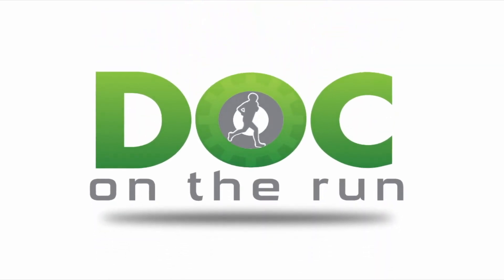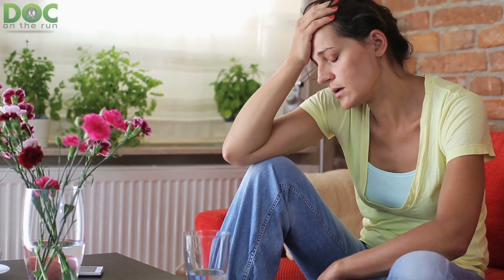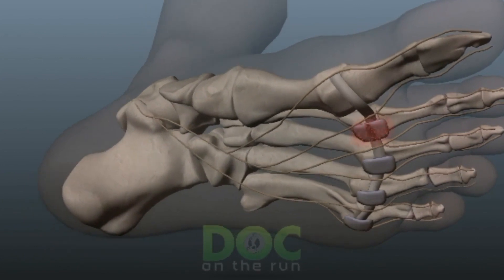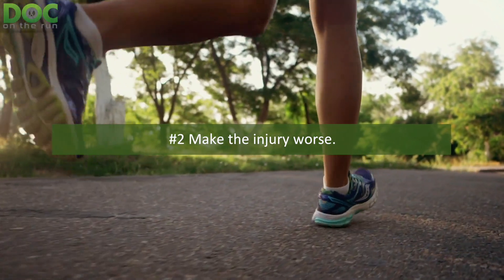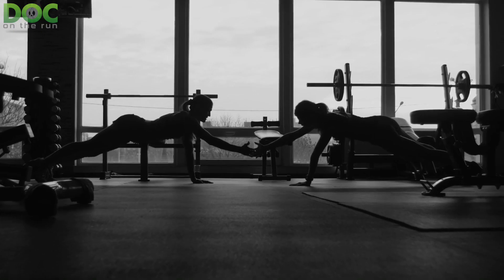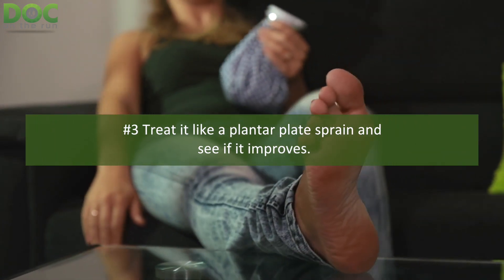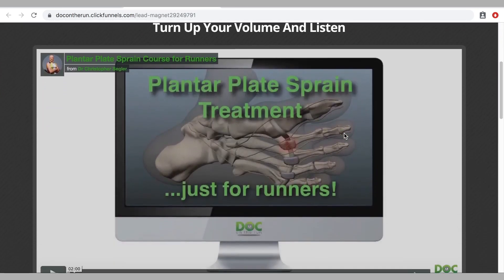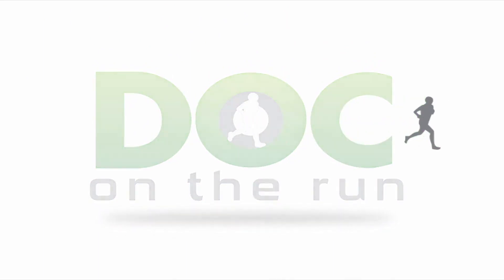3 Ways a runner can confirm a self diagnosis of plantar plate sprain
If you are a runner and you have some pain, and maybe a little bit of swelling, in the ball of the foot under the toes, you might be concerned you have a plantar plate sprain.

Maybe you were diagnosed with “metatarsalgia.” Maybe you thought you had a metatarsal stress fracture.

But maybe after listening to one of these talks on plantar plate injuries, you started to think you might have plantar plate sprain instead.

Obviously if you are treating the wrong condition, you are not likely to improve very quickly. If you want to maintain your running fitness and get back to running as quickly as possible you have to have the correct diagnosis and start getting better.

In the simplest sense, there are basically three ways to tell for sure whether or not you have  plantar plate sprain.

This video by Dr. Christopher Segler talks about 3 ways a runner can confirm a self diagnosis of plantar plate sprain.